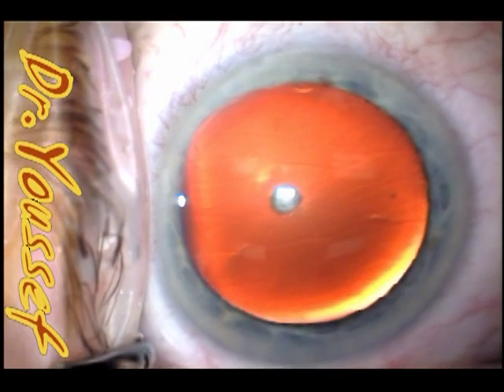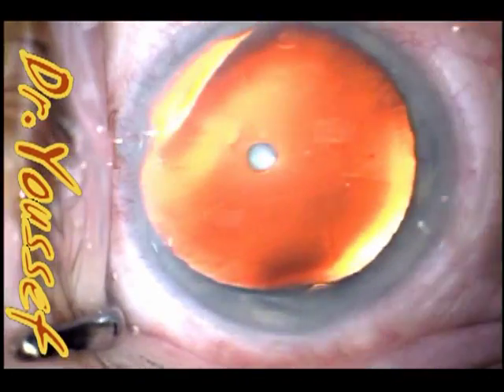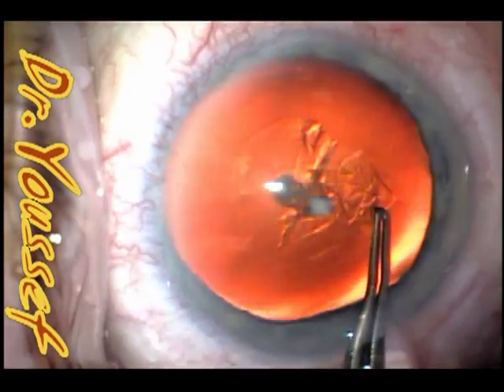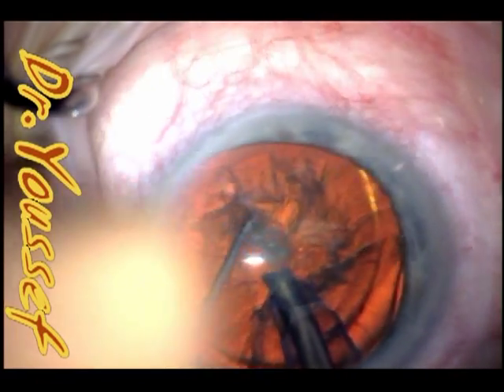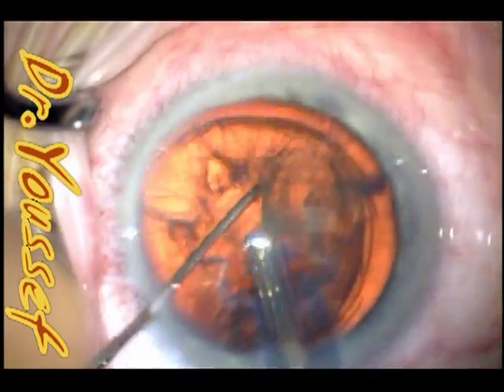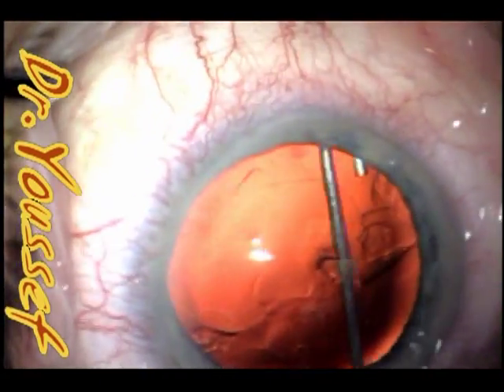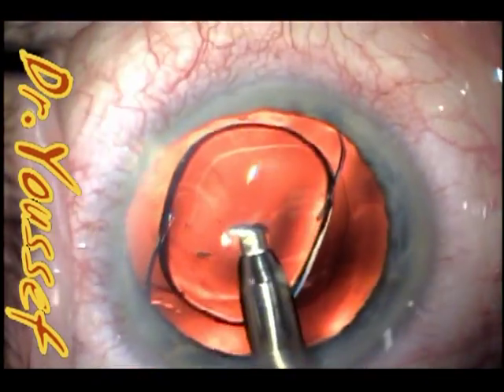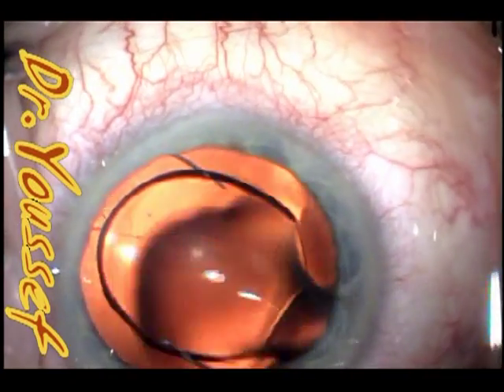Anterior polar Cataract